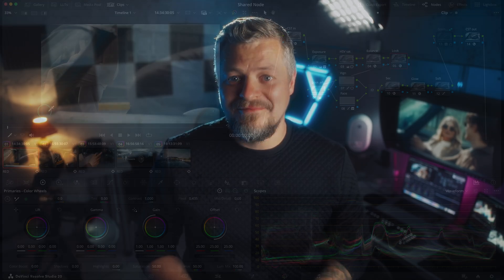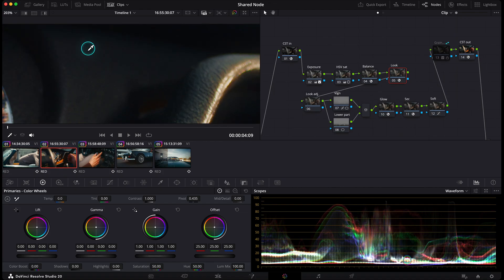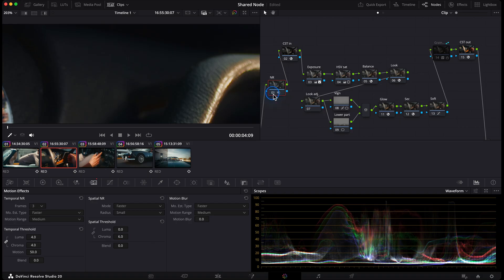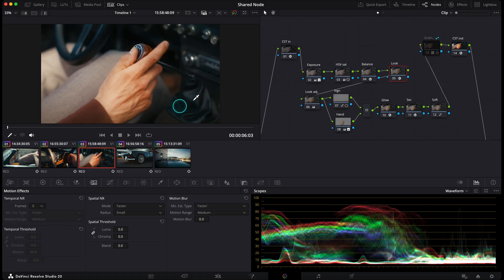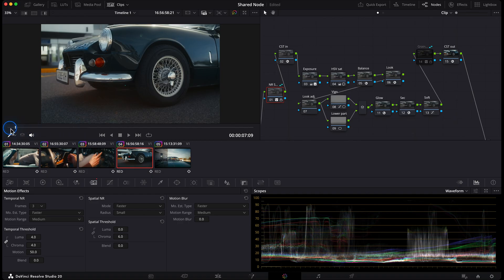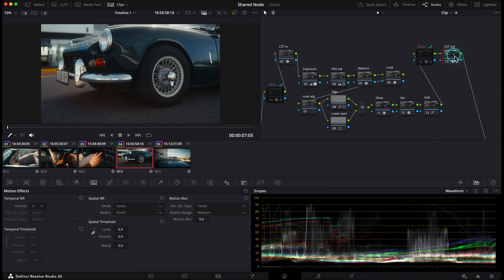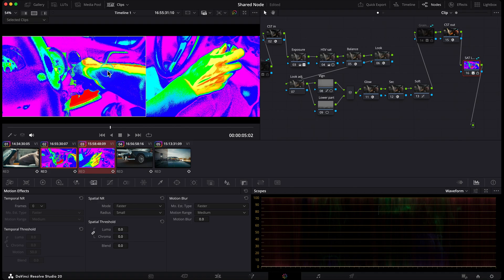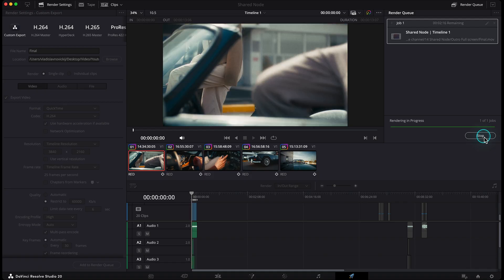The Secret to Faster Color Grading in DaVinci Resolve | Shared Nodes 🔥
🚀 Want to speed up your color grading and editing workflow in DaVinci Resolve? In this video, I’ll show you how to use Shared Nodes — a powerful tool that can save you hours on big projects.

🔹 What Shared Nodes are and why they matter
🔹 How to apply Shared Nodes for efficient color grading
🔹 Workflow tips to save time and stay organized
🔹 Real-world examples to make your projects faster

With Shared Nodes, you set your adjustments once, and they automatically apply across all your clips. Perfect for large projects where consistent color grading and quick changes are essential.

🔥 Master Shared Nodes and take your DaVinci Resolve workflow to the next level!

Equipment used in this video:
Canon R6
Carl Zeiss Distagon 25mm f2 lens
Sennheiser MKH 416 mic
Godox lights
EIZO CG2700X Reference monitor
My main color grading plugin: 🔥Dehancer🔥

I'm Vladislav Novickij
Colorist and filmmaker
Located in Lithuania